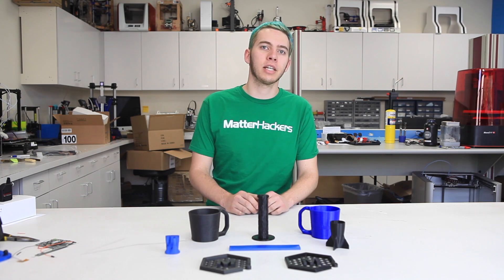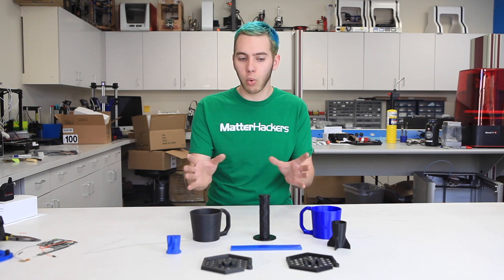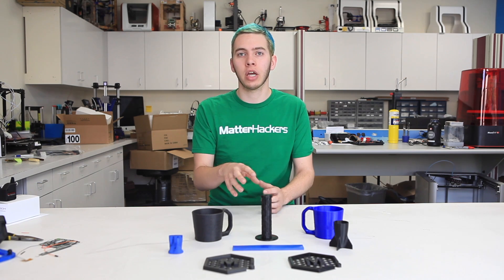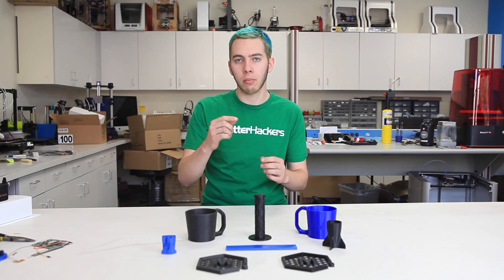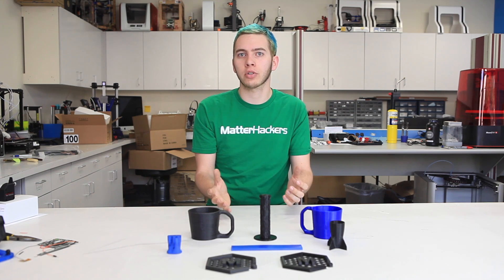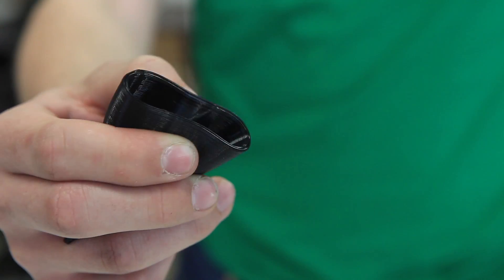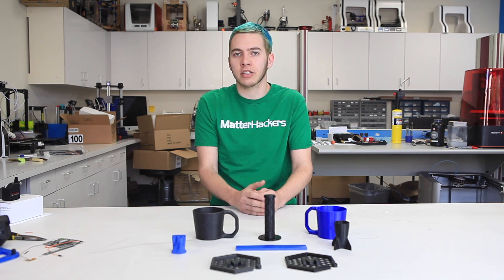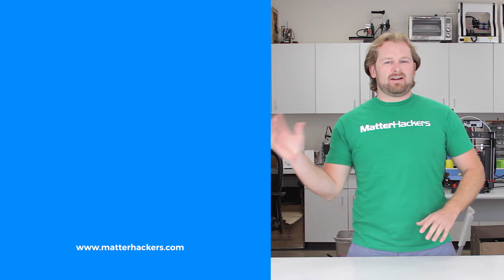How To Print With Flexible Filament // 3D Printing Flexible Filament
If you haven't been printing with flexible materials, now is the time. These fundamental tips and tricks will help get you started with dynamic filament like TPE and TPU.